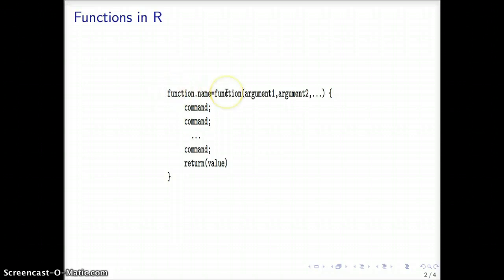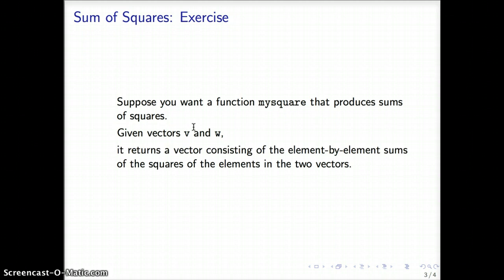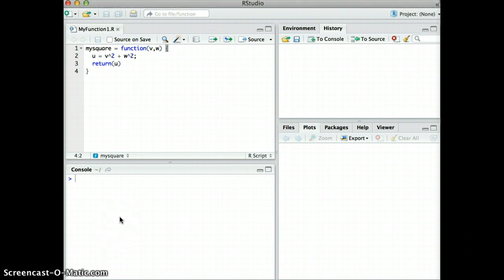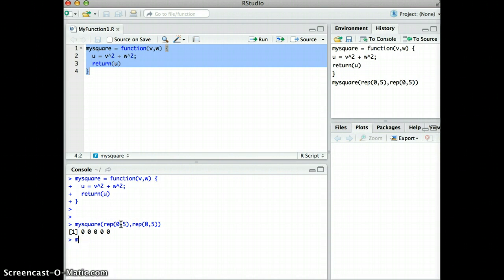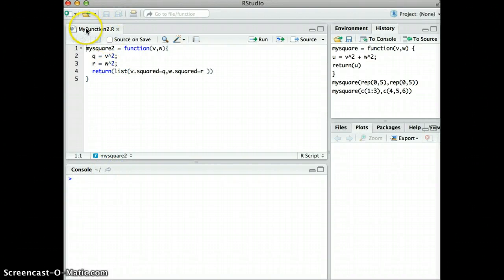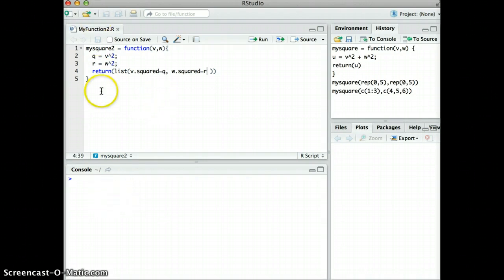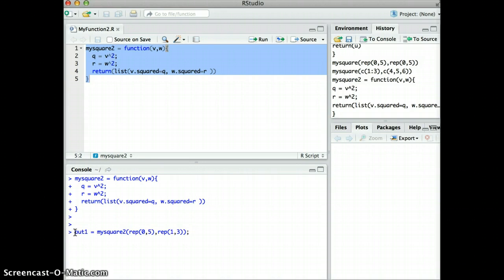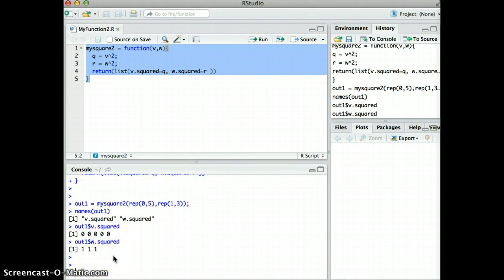MATH 5880 Functions